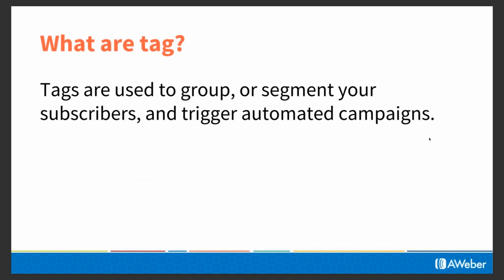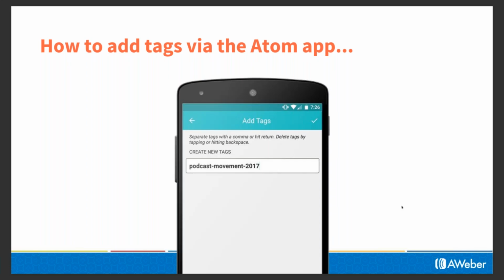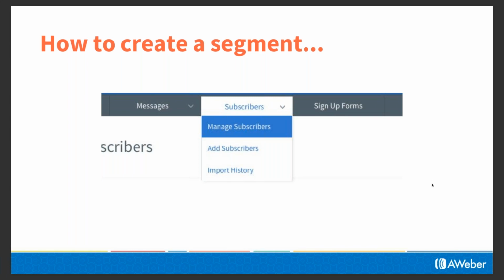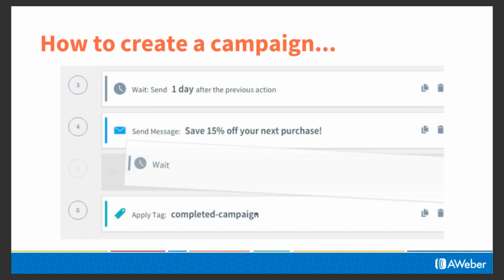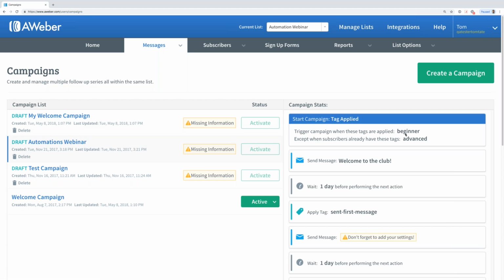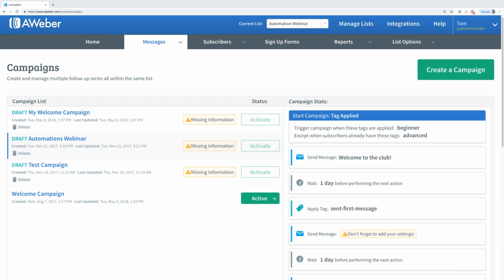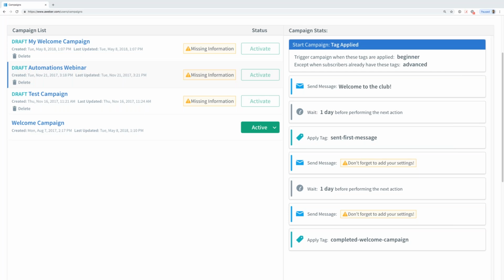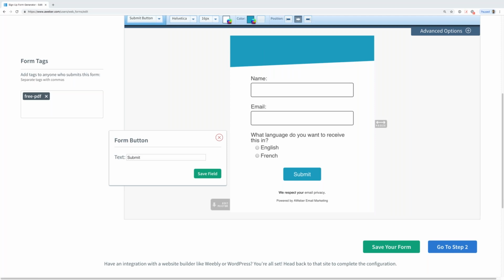How To Use Email Marketing Tags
In this video, you will learn how to use tags to organize subscribers, create dynamic segments, track your audience’s behavior, and send automated emails with AWeber.

3 Legged Thing Rick Tripod